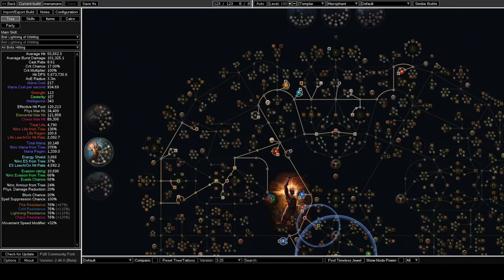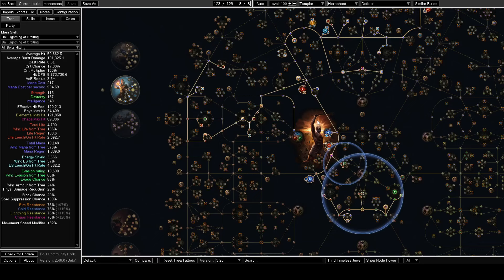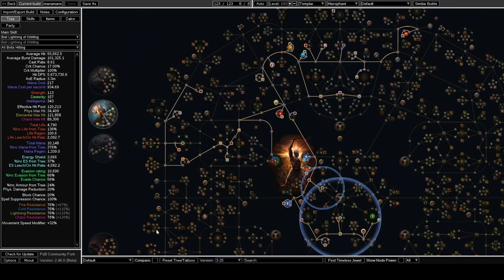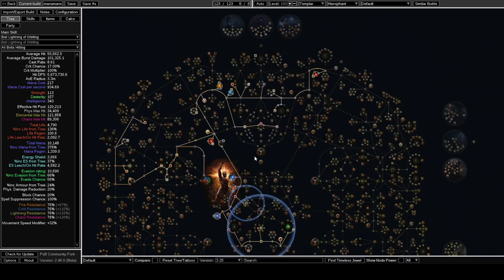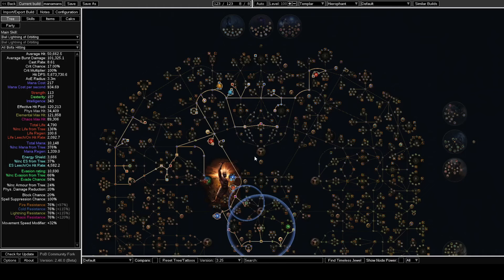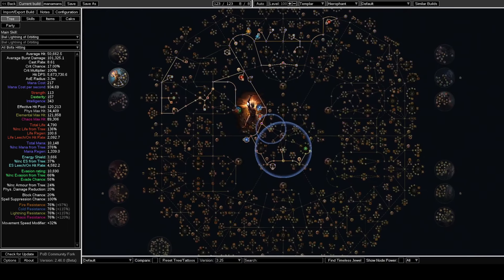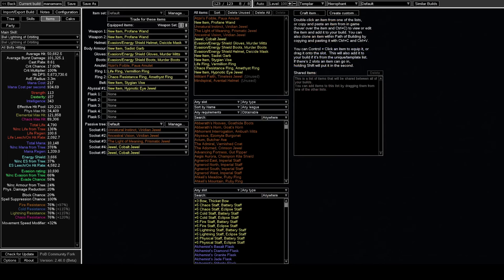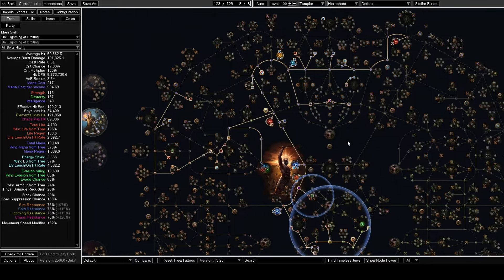Why I'm league starting Archmage Hierophant (ball lightning)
speedrun league mechanic town progression for many runes and many profits! (hopefully)

if you're into that kind of thing : ^ )